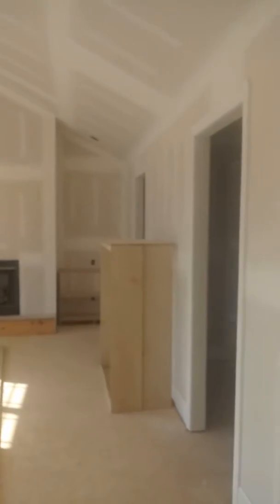Before video of house we are going to paint